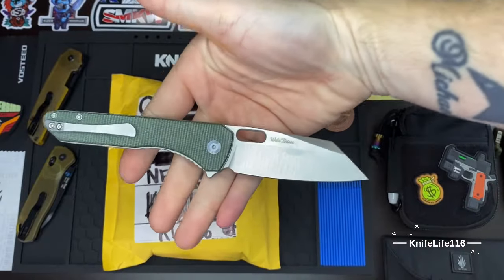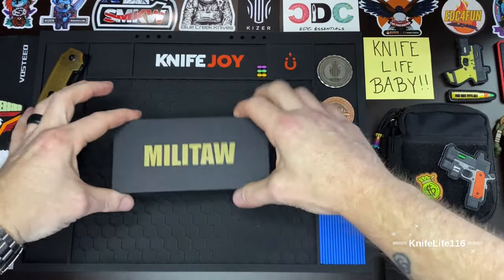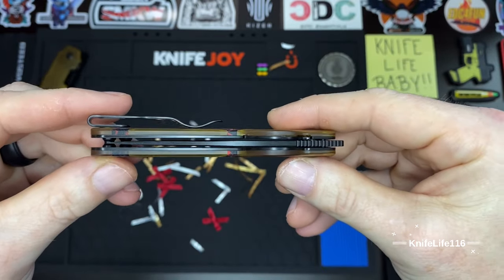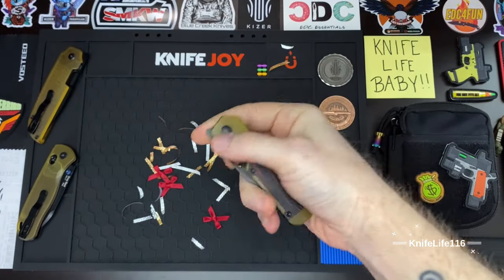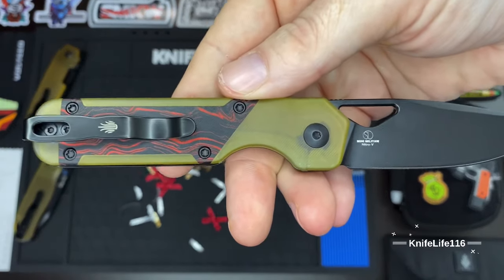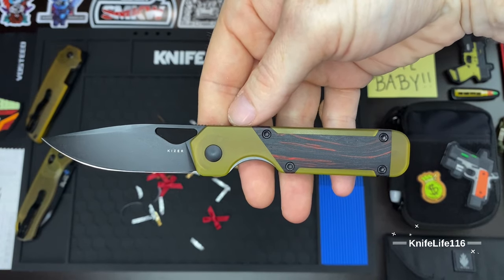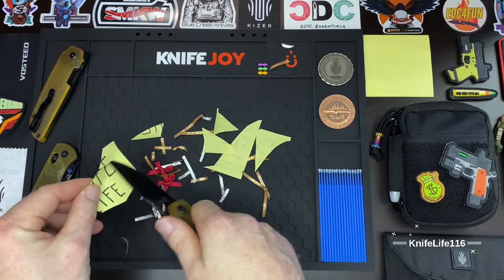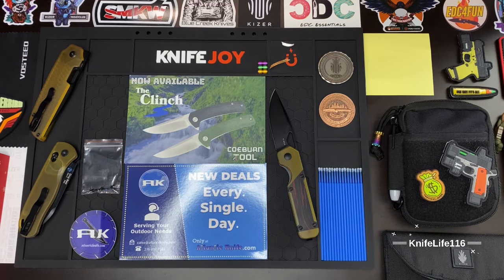Kizer Mini Militaw!! Unboxing & First Impressions!!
This is my unboxing experience & my first impressions on video for you guys to check out. This is the Brand New Kizer Mini Militaw, A Huge name in the EDC & Knife Community’s. This particular Variant Is in Ultem (pei) With Gmascus Inlays. The Ultem has a very Satisfying Texture Milled Out making it very attractive aesthetically!! Let’s Check It Out Together!! 🤙🏻🔪 KnifeLife Baby!!